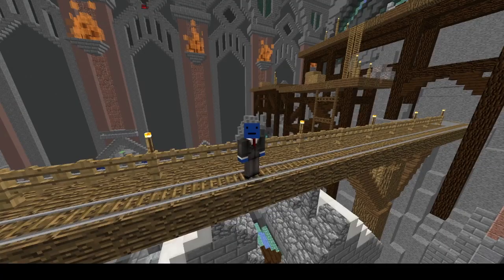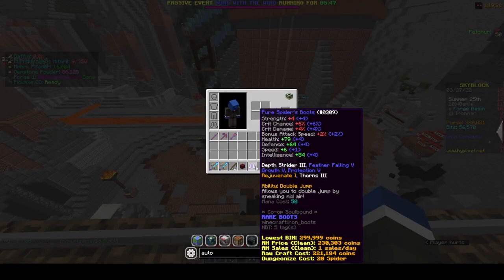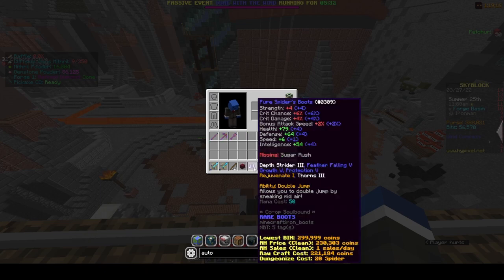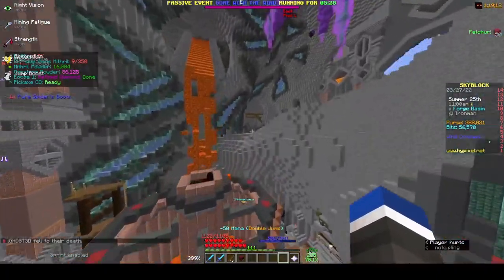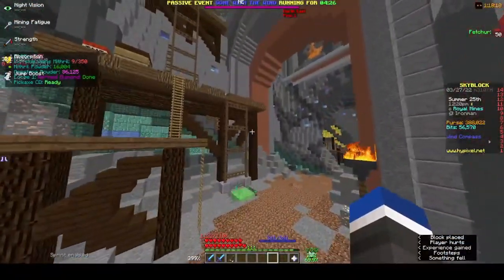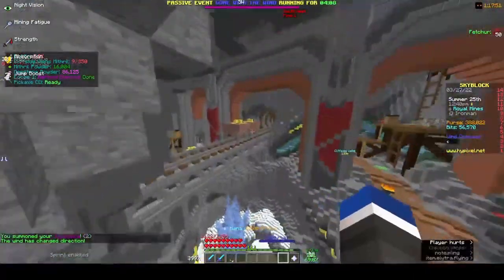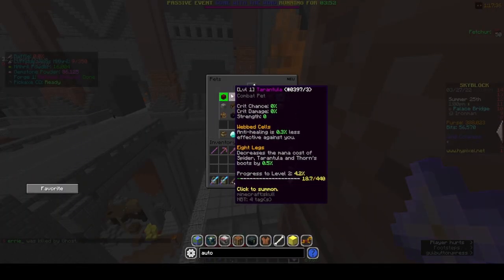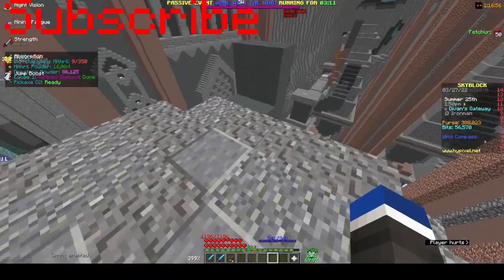This CHEAP Pet Makes You FLY? | Hypixel Skyblock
I found a glitch with the tarantula pet in skyblock that allows you to fly using the spider boots and tarantula boots without using any mana, this can be used everywhere throughout hypixel skyblock, even in dungeons! the tarantula pet is also pretty cheap at normally around 100k coins on the auction house at lowest level.
With the Dianna event happening you could use this to quickly travel around the hub collecting griffin burrows.